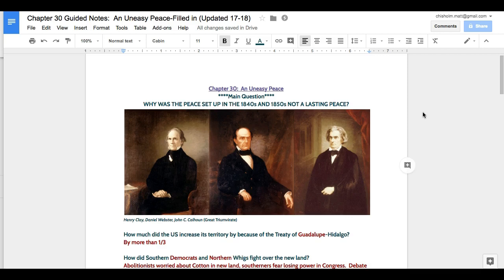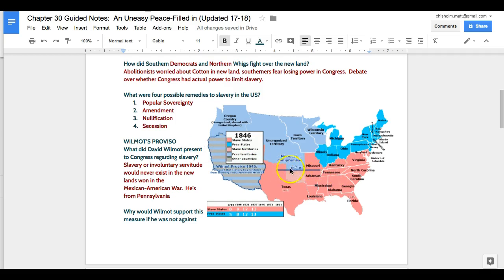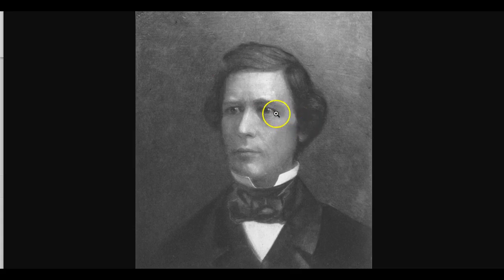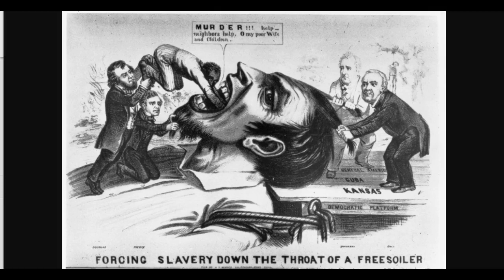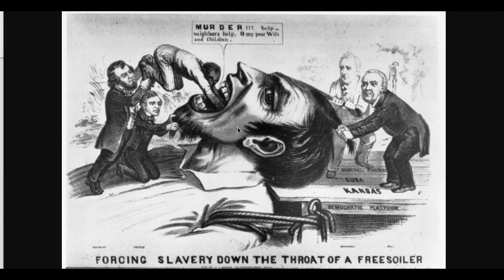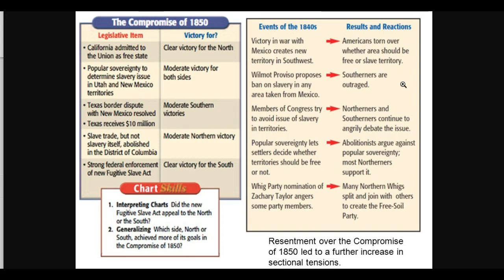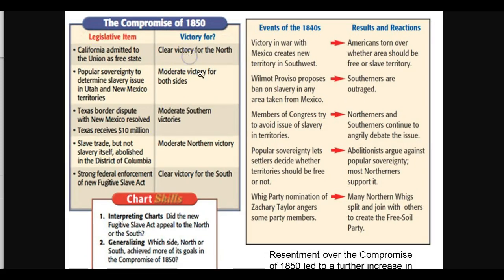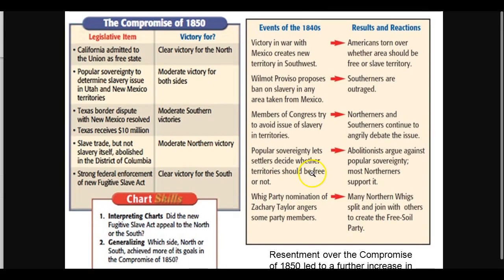Chapter 30: An Uneasy Peace Video Lecture